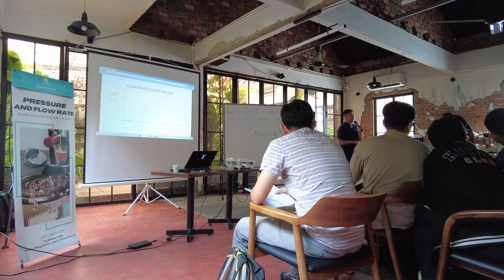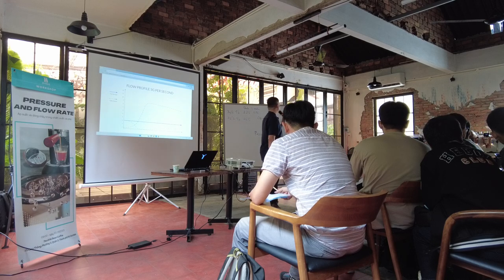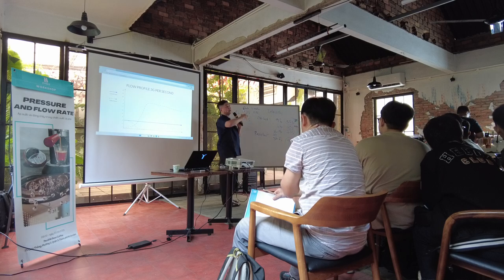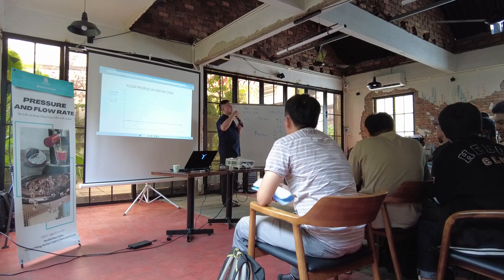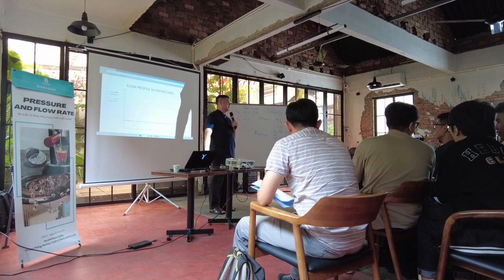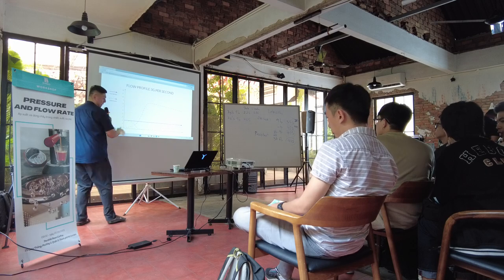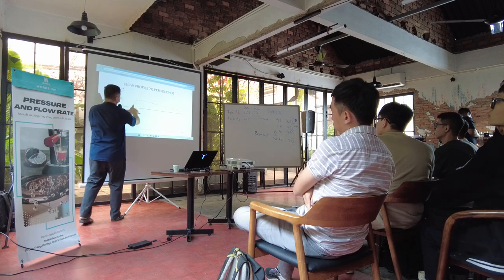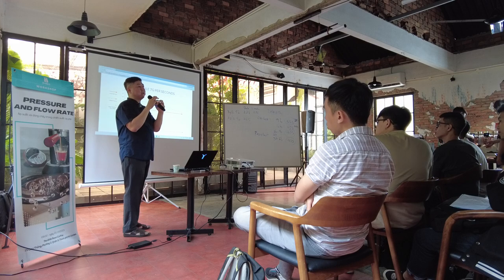Workshop "Pressure & Flowrate in Espresso Machine - Áp suất và Dòng chảy trong máy pha cà phê" - P8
D'codeS Coffee Lab & Campus Vietnam được thành lập từ năm 2017 bởi anh Caden Lee. Từ năm 2012, anh đã đến thăm Việt Nam và rất bất ngờ bởi tuy Việt Nam là nước xuất khẩu cà phê lớn thứ 2 thế giới nhưng lại rất khó để anh có thể tìm được một quán cà phê có chất lượng như anh mong muốn. Tất cả mọi người hầu như đều hài lòng với những ly cà phê đen, đậm đắng và sánh thời  bấy giờ. Do đó, anh đã quyết định thành lập trường đào tạo cà phê D'codeS, nhằm nâng cao chất lượng cà phê tại Việt Nam.

Trường đào tạo cà phê D'codeS Việt Nam là trường được chứng nhận bởi Hiệp hội cà phê thế giới SCA, có khả năng đào tạo một cách chuyên nghiệp nhất mọi kĩ năng:
- Người pha chế - Barista;
- Người kiểm định chất lượng cà phê - Coffee Quality Control;
- Người rang cà phê - Coffee Roast Master;
- Người trồng và buôn bán cà phê - Coffee Trader;
Sau khi học tại D'codeS, học viên được cấp  chứng chỉ D'codeS và đủ điều kiện nộp đơn xin cấp chứng chỉ của SCA. Giảng viên tại D'codeS là giảng viên được chứng nhận bởi Hiệp hội. Chứng chỉ có hiệu lực trên toàn thế giới.

Kênh Youtube này nhằm cung cấp cho tất cả mọi người yêu cà phê một cách tiếp cận mới nhất về món đồ uống này. Hy vọng mọi người có những giây phút thư giãn bên ly cà phê chất lượng!